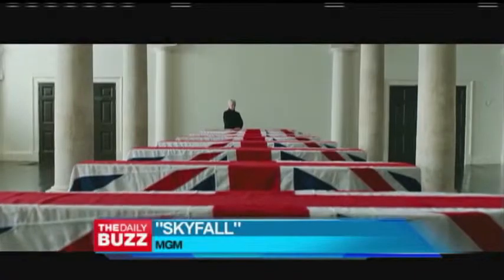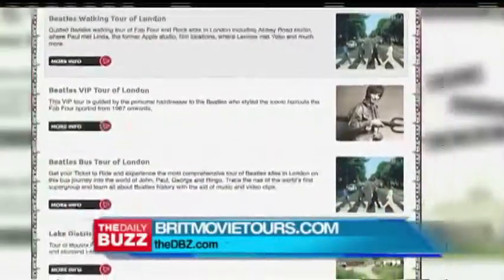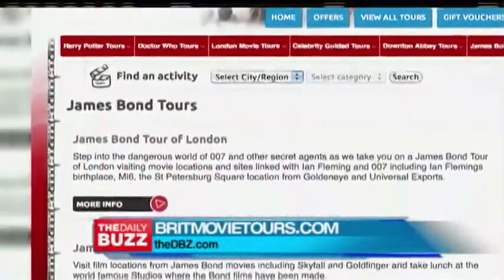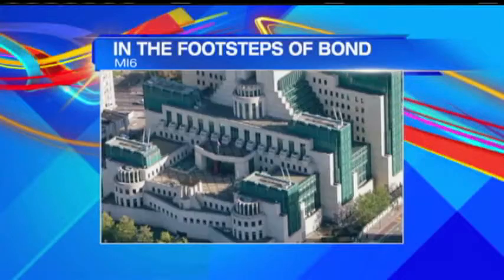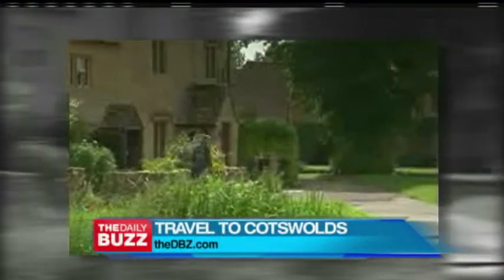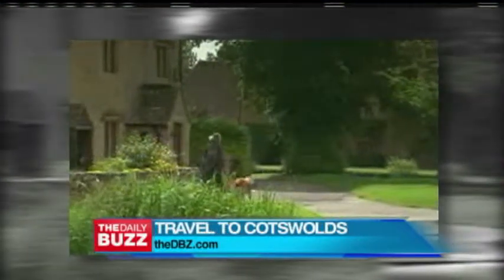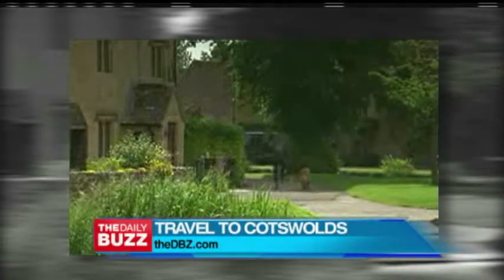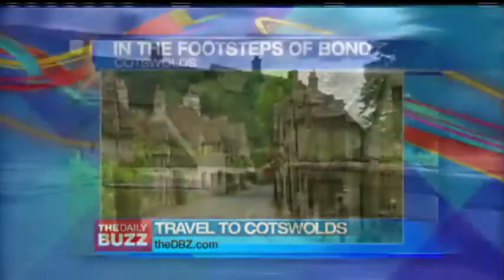The Daily Buzz (Nov. 9, 2012): In the Footsteps of James Bond (Travel)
Air date: Nov. 9, 2012
Reach: More than 180 television markets across the United States